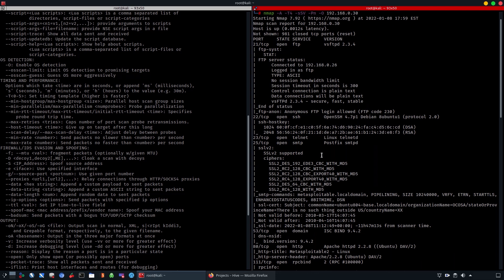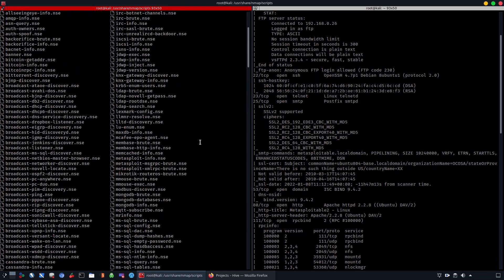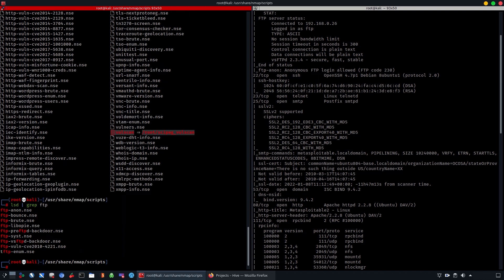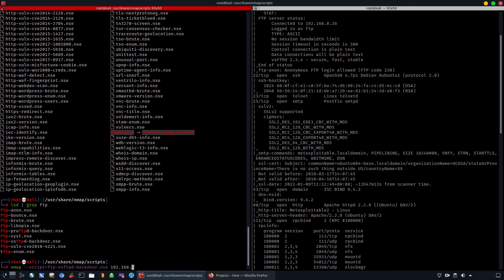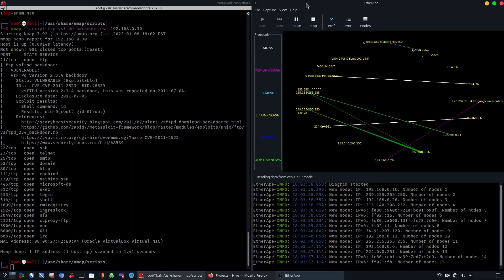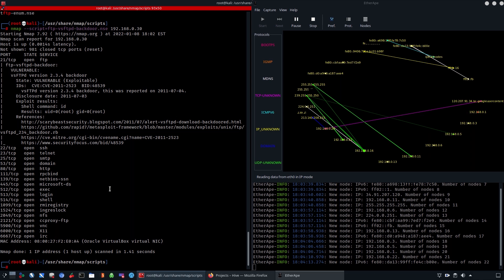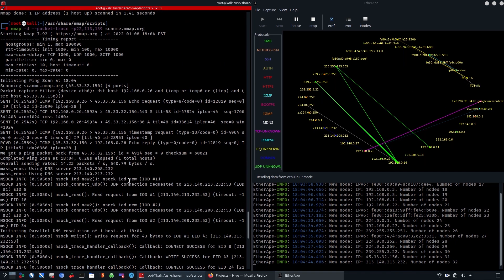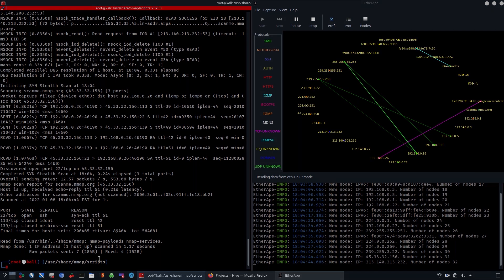Nmap Techniques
1. Use the Nmap Scripting Engine (NSE) to perform more aggravated scans.

This technique can be used, for example, to identify vulnerabilities such as FTP Backdoors.

2. Packet trace with Nmap and visualize the results with EtherApe.

When performing packet tracing, you can visualize the results using EtherApe for absolute control of the network traffic.